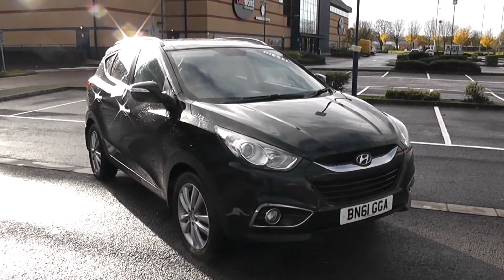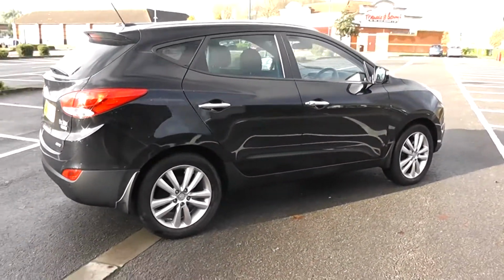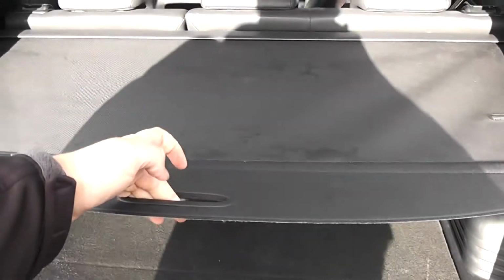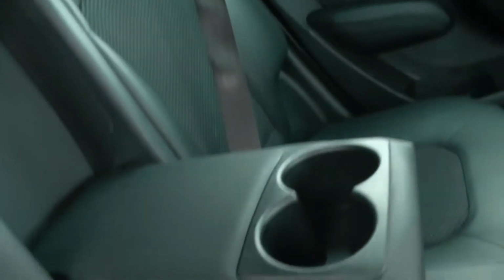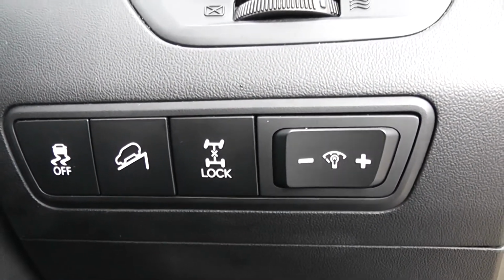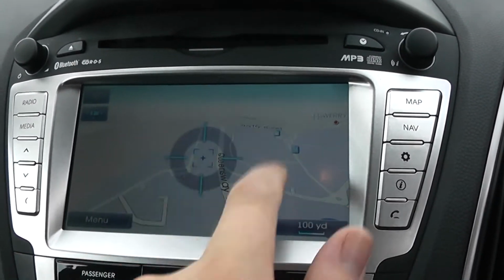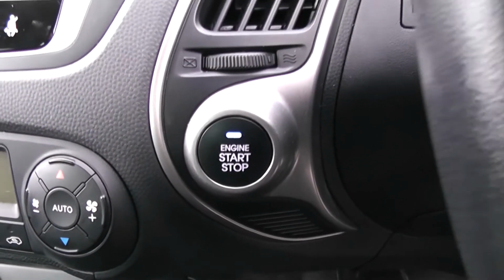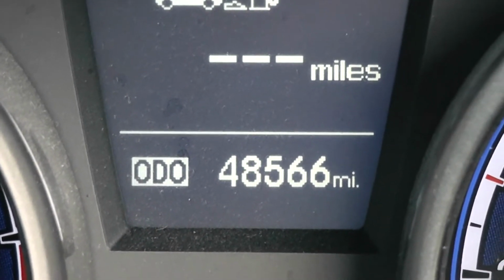Wessex Garages Newport, Used Hyundai IX35 Premium, Diesel, Manual, BN61GGA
This vehicle was first registered in 2011 and has 1 previous owners. This vehicle then comes with the following features: Bluetooth, voice control, follow me home headlights, 12v power outlet, dual zone climate control, heated front and rear seats, childproof rear door locks, cruise control, rear parking sensors, Isofix child seat preparation, hill assist control, panoramic roof, 3 point seatbelts and 17” alloy wheels. This vehicle then comes with the remainder of the 5 year Hyundai warranty.